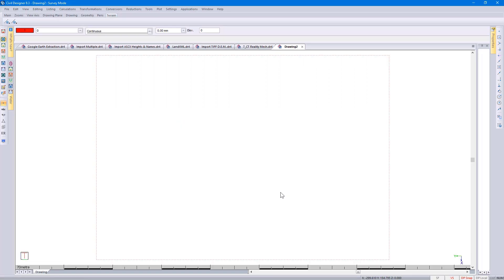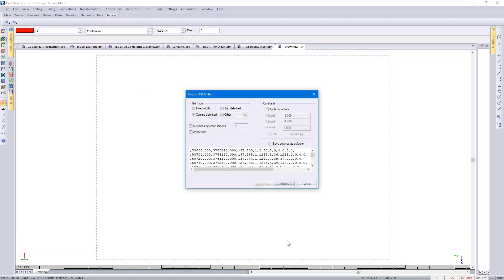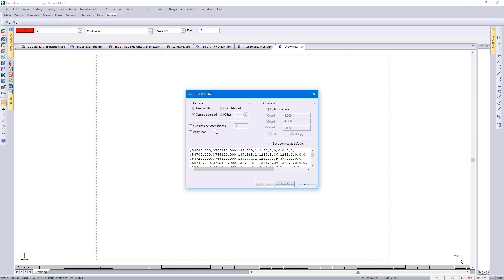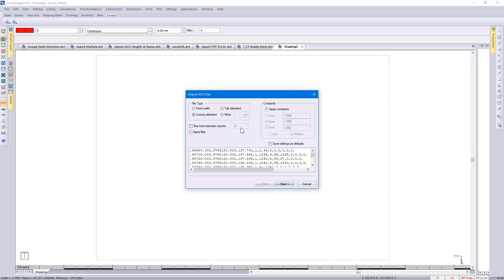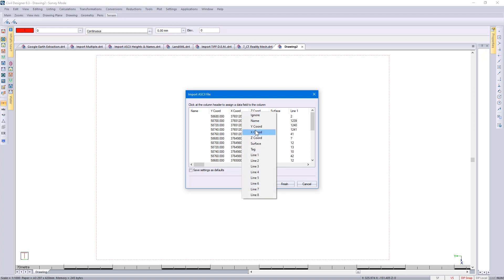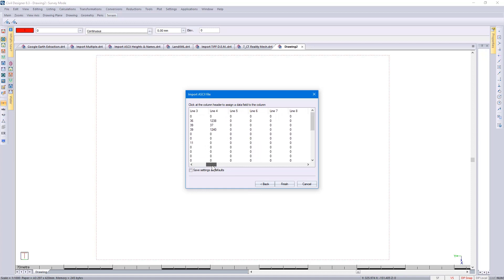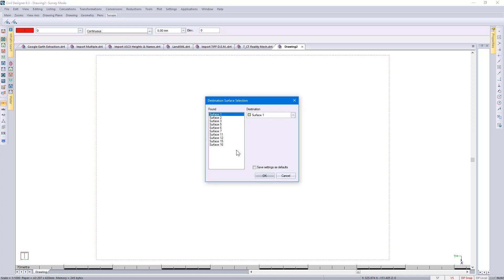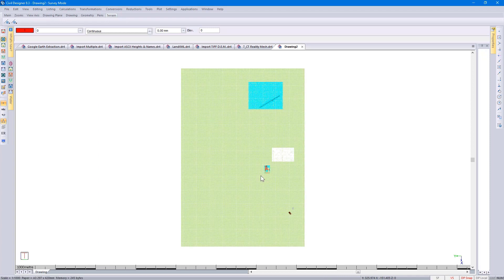CIVIL DESIGNER FAQ - Create a new project (step 2)- importing ASCII dtm data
Create a new project (step 2)- importing ASCII dtm data